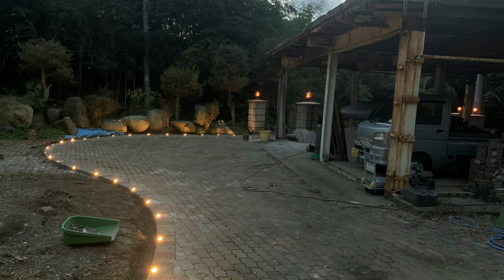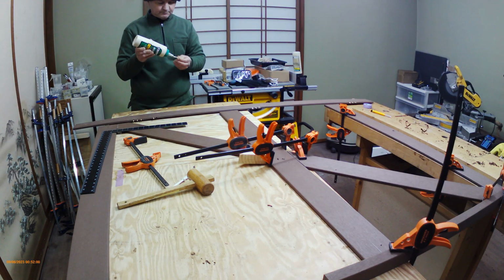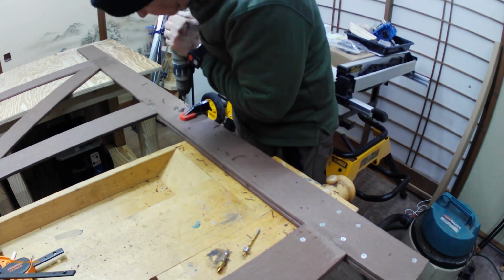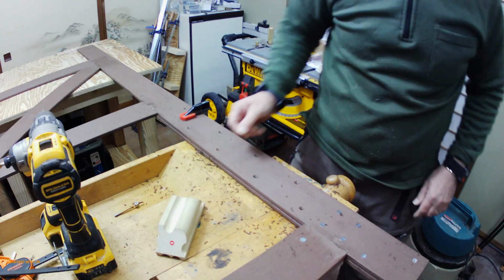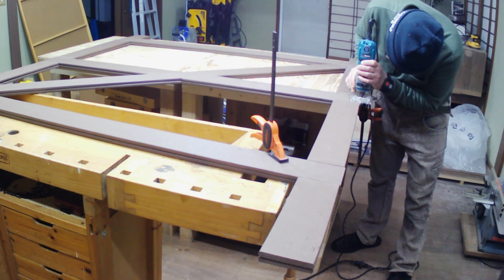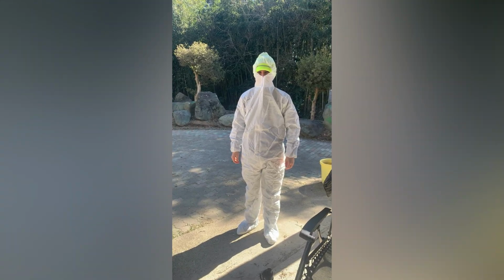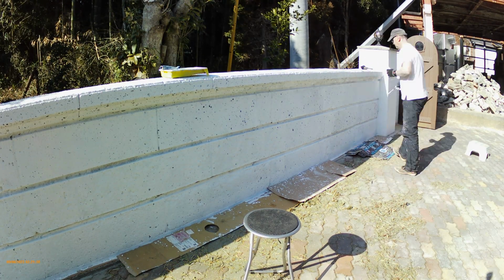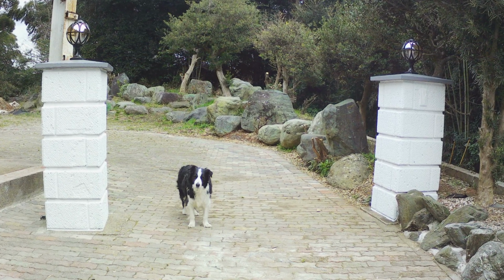Abandoned Chiba House Renovation Part 27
In this episode I'll be starting work on the two main gates and also beginning to paint the outside wall. It's a long slow job but worth it I think. I'll also be introducing 3 ways of aligning dowels. Two which are not so great, the 3rd a lot better. Enjoy!